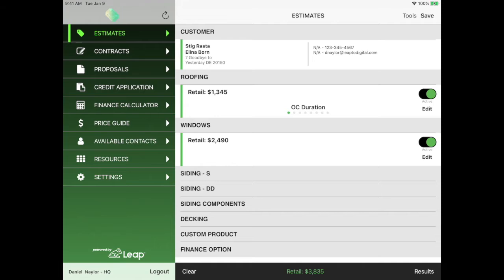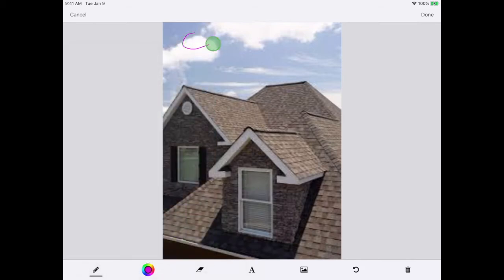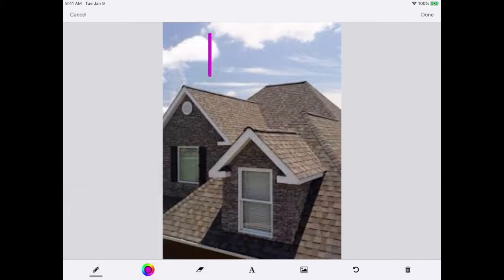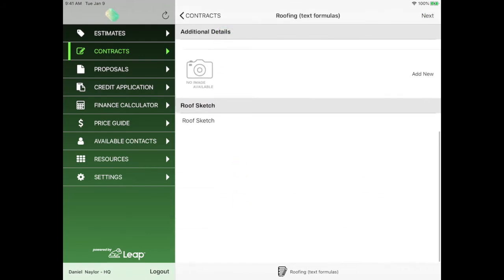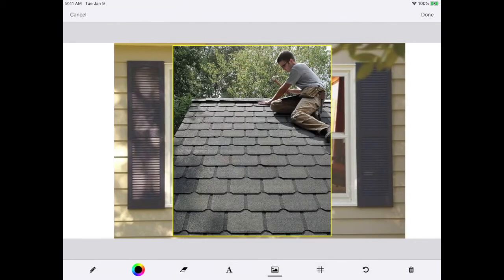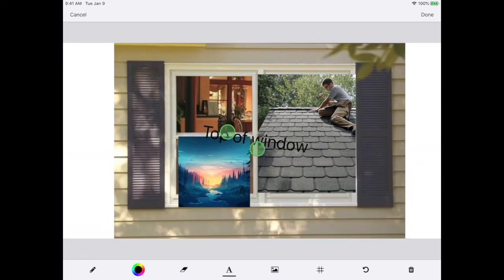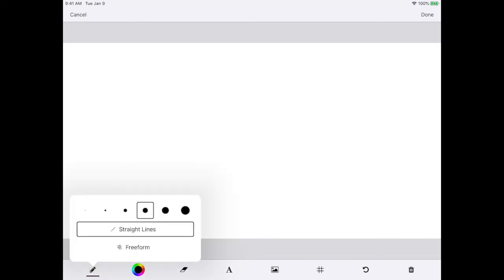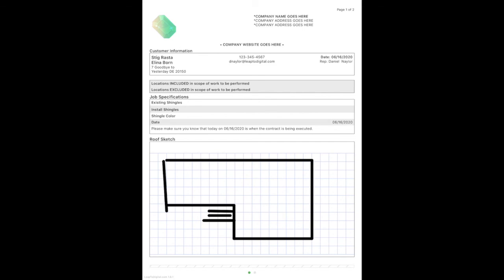The Sketch Pad Feature: Visually Enhance Your Documents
Learn how to create visually appealing quick converting contracts! The Sketch Pad allows you and your customers to visualize the project, cut down on potential miscommunications, and help you to reach an agreement quickly! Digital estimates and contracts are the perfect tools to help you level the playing field with the competition, and Leap's Sketch Pad makes it even easier for your customers to sign on the dotted line.